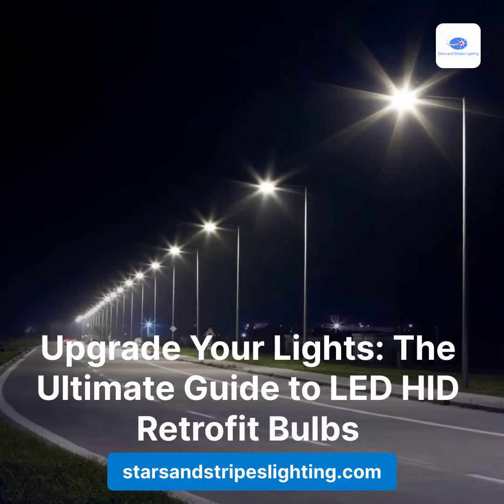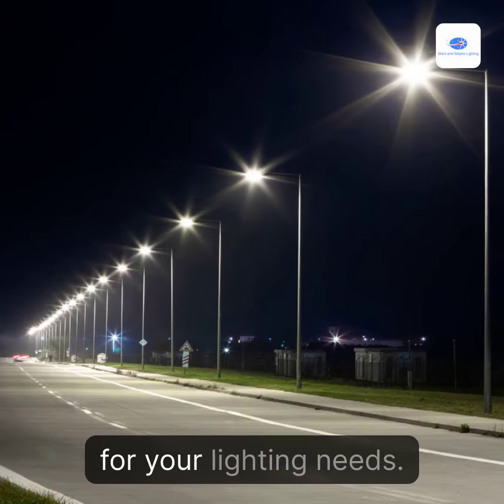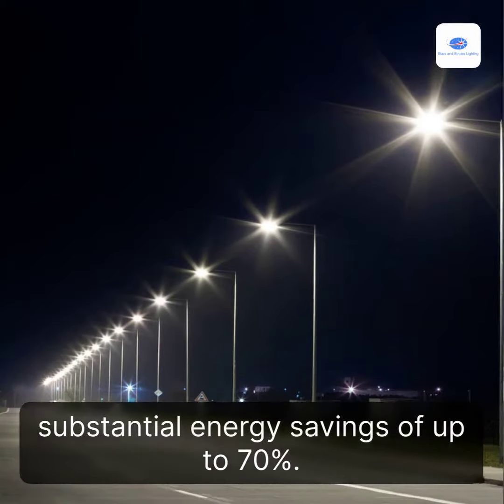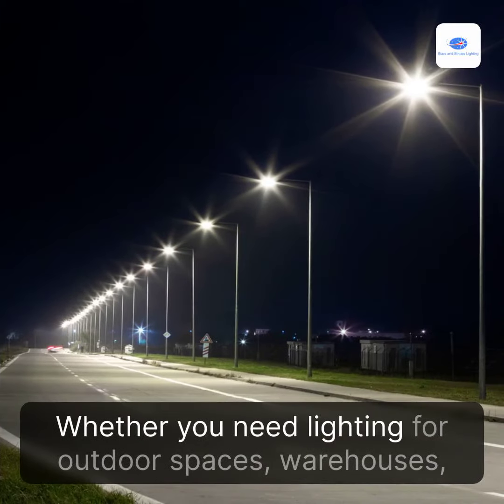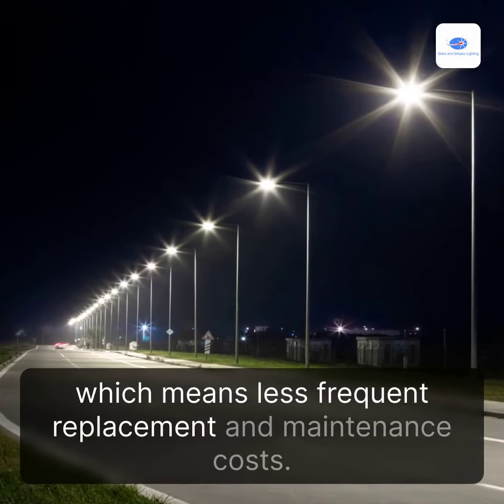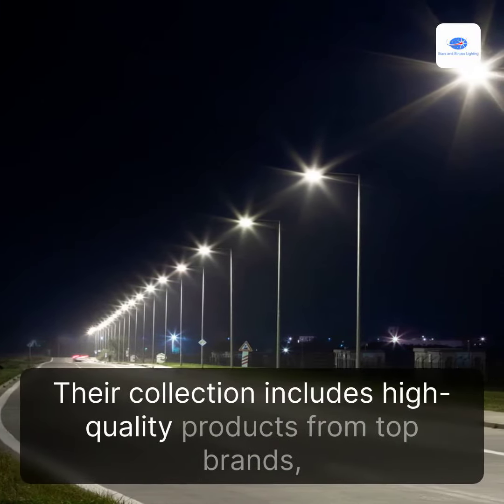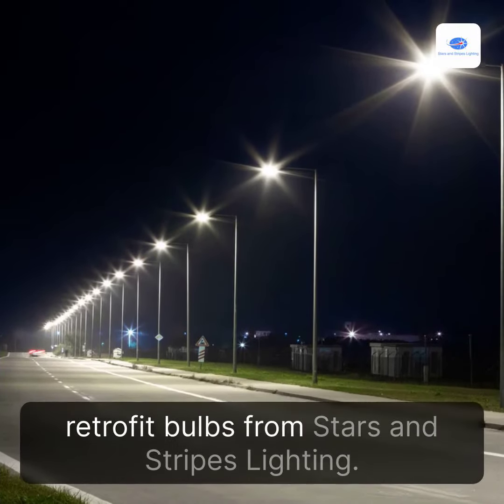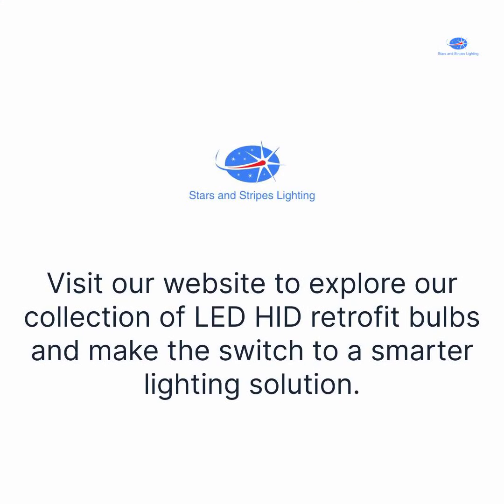Upgrade Your Lights: The Ultimate Guide to LED HID Retrofit Bulbs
Looking to upgrade your lighting? Look no further than LED HID retrofit bulbs. In this video, we'll cover everything you need to know about these energy-efficient and long-lasting bulbs, including how they work, their benefits, and step-by-step instructions on how to install them in your home or workplace. Say goodbye to traditional bulbs and hello to a brighter, more cost-effective future with LED HID retrofit bulbs.